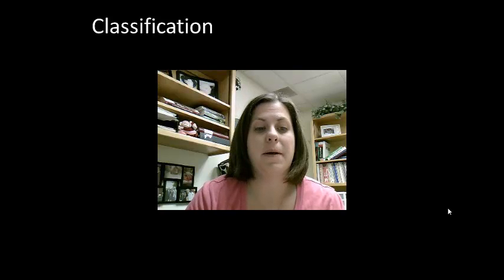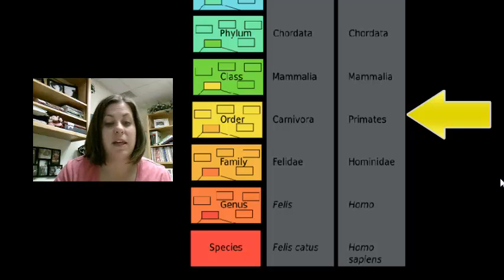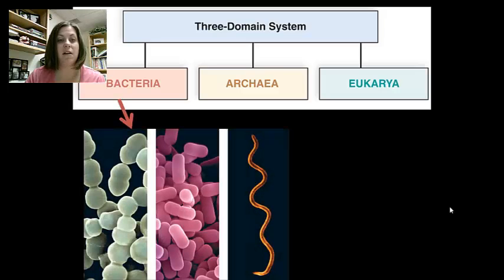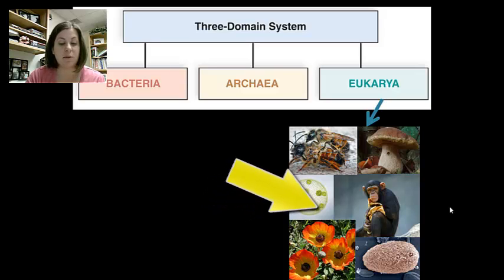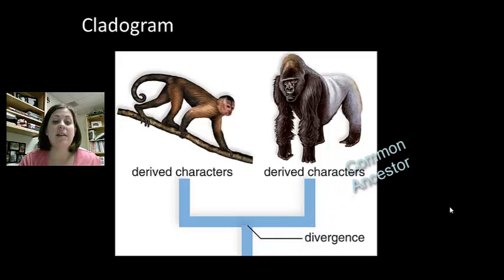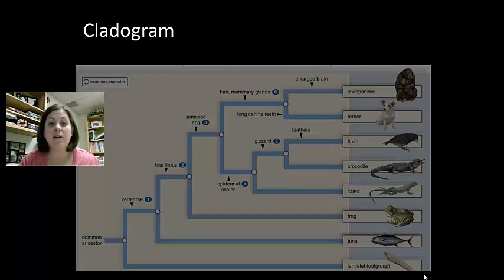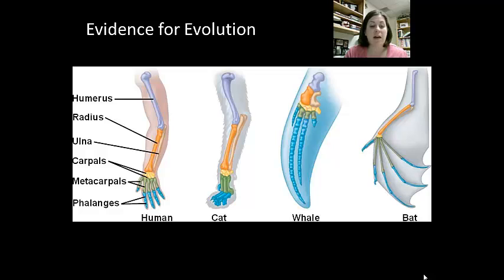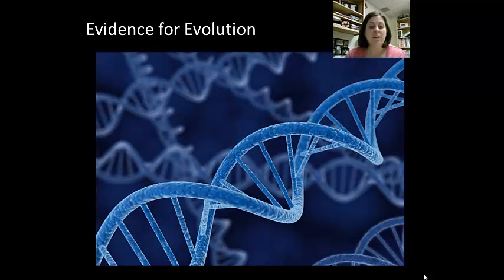Chapter 16 - Evolution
Covers Classification and Evidence of Evolution